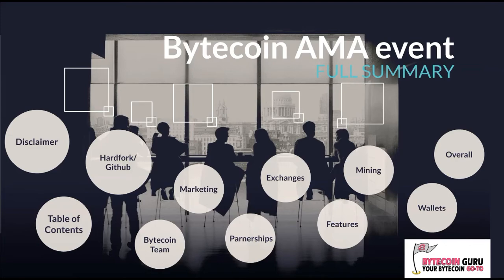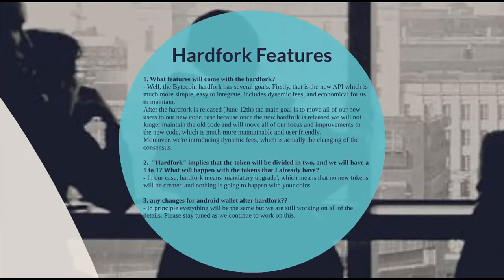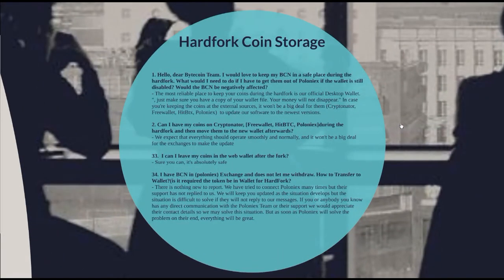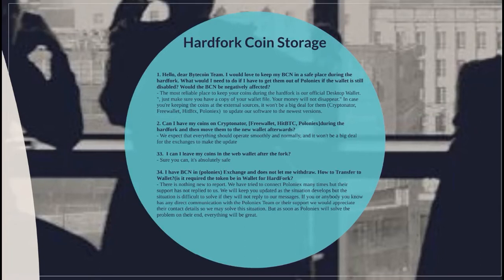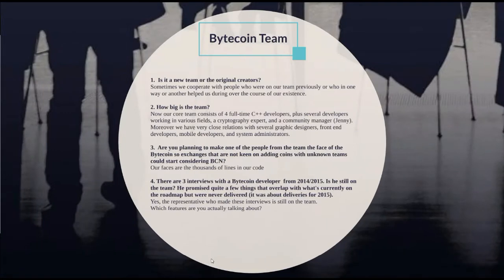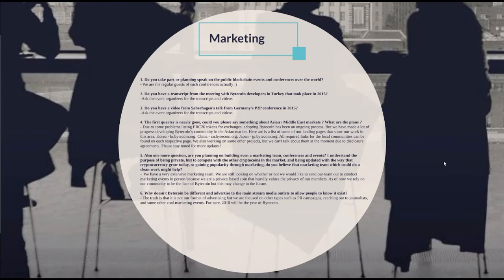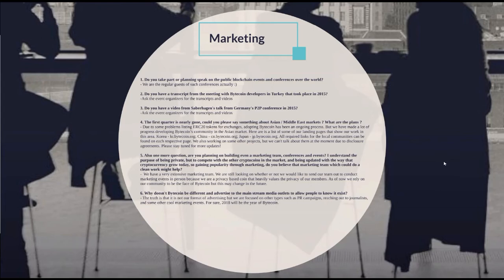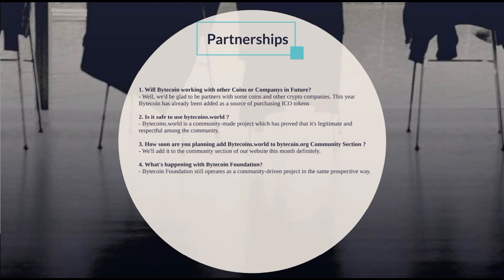Bytecoin AMA Event [FULL SUMMARY] Pt1 Hardfork, Github, Partnerships // Bytecoin Guru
Hello, Dear Bytecoin enthusiasts!

Thank you so much for visiting and MANY thanks to the ones who participated in the Bytecoin Ask Me Anything Event this past Tuesday.
After reading over 70-80 questions, I was sure of one thing- Bytecoin community truly cares and believes in the World's First Anonymous and Untraceable Currency.

I waited for all of the questions to be submitted and have gathered all of the info from the Q&A on the Reddit Page:

Here are a couple of questions that I did not find a direct answer to in the thread:
1. When can we expect the anon tokens to be picked up again and included in the roadmap?
2. Will you do a reverse split?
3. What's happening with DStrange? Did he got bored with Bytecoin? He was quite good as community person.

There were also a couple of questions that were redundant in the sense of new info- so I have set them aside, and selected a similar, more inclusive, question.

1. Is the hard fork just a new better wallet? Not a new token
2. What exactly will consist of the hard fork?
3. What is real purpose of hardfork? I mean, we are going to watch how a new coin is going to be born, or you are going to increase or decrease emission?
4. What will be in detail the improvements after the hard fork?
5. When will you realize Atomic Swap technology in bytecoin?

Plenty more to come!

For More Bytecoin Related videos visit

BYTECOIN.GURU- YOUR BYTECOIN GO-TO

This is where you will be able to see and read about
everything Bytecoin related.
Resources, Technical Analysis, News & Updates and even
a Community Forum!

Bytecoin (BCN) is vastly undervalued and now is the time
to get involved with this awesome project!